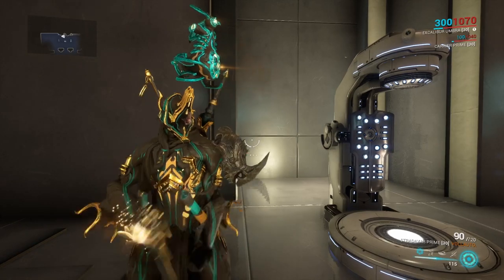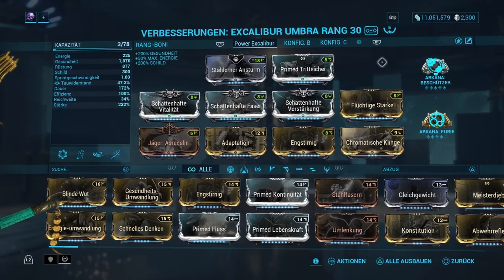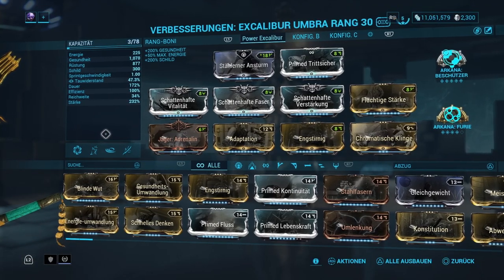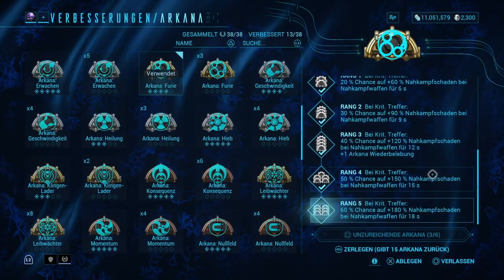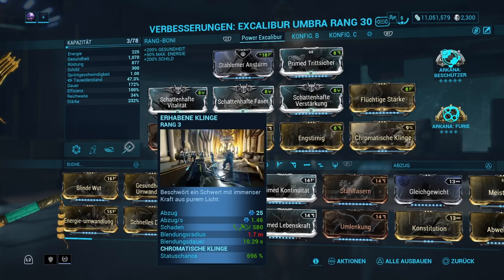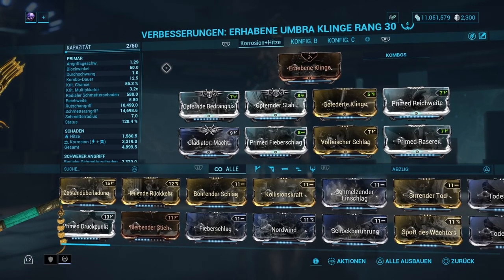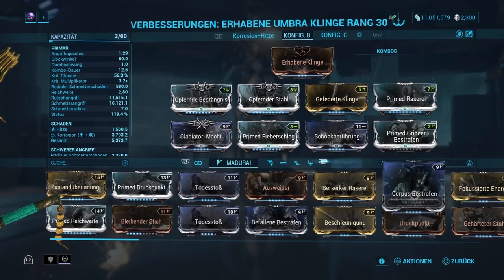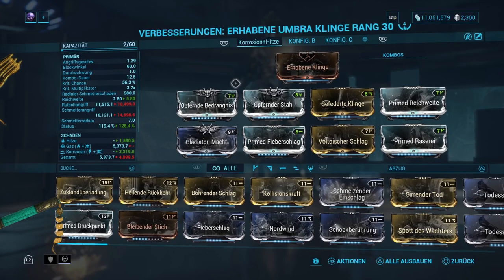Warframe® [German] - Excalibur Umbra 2.0 [Power Excalibur Build]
Hi Tenno's
Hier für euch, mein Excalibur Umbra 2.0 Build.
Wie gewohnt auch wieder mit Tipps und Tricks :]!